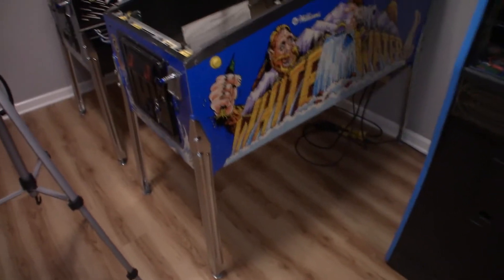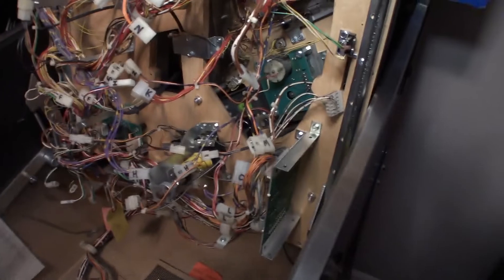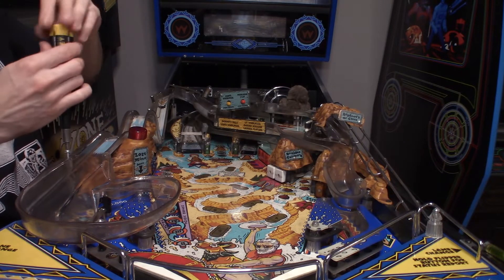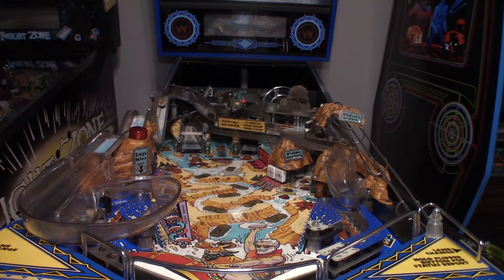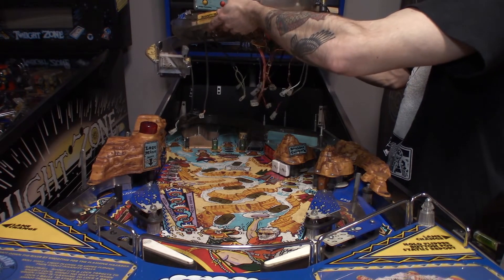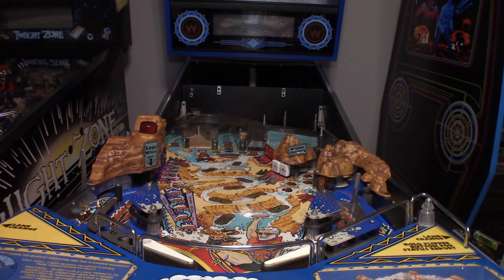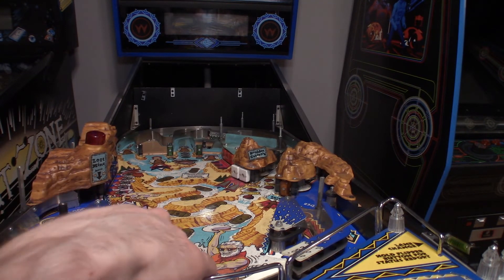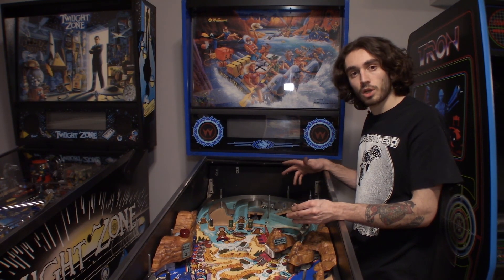White Water Pinball Restoration Part 1: Removing the Ramps and the Upper Playfield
In this episode, we start working on the White Water by figuring out how to remove the maze of ramps and the entire upper playfield. Prior to this video, we've already installed new legs, leg levelers, leg brackets, leg bolts, cabinet protectors, locks, shooter rod, buttons, etc. so we're kicking this restoration off with a tear down. If you're attempting to remove your upper playfield for the first time, don't forget to label all of your connectors.